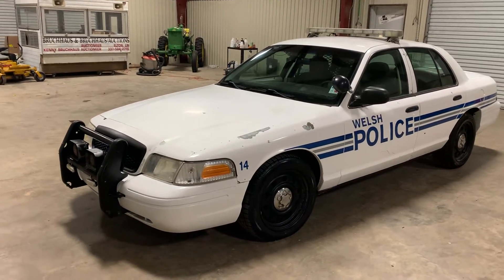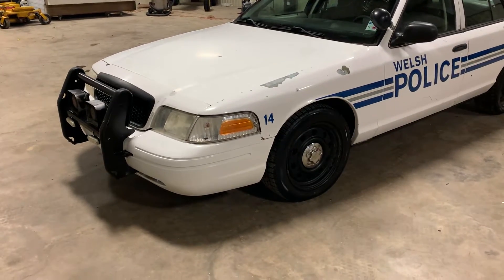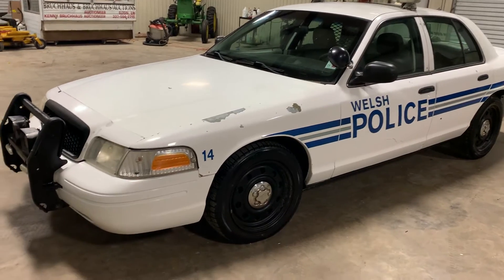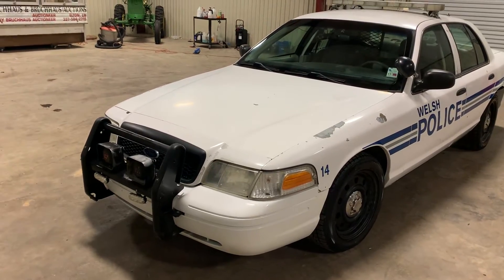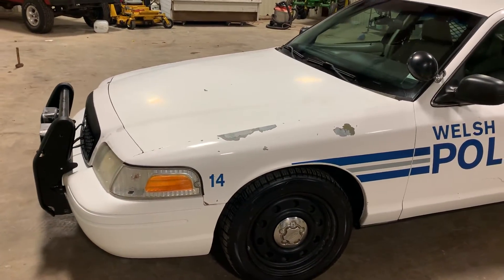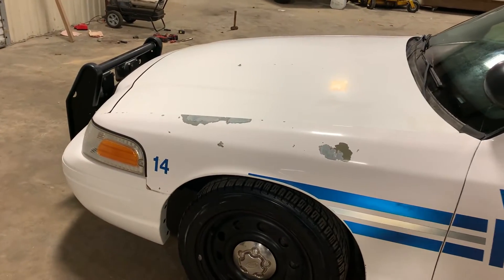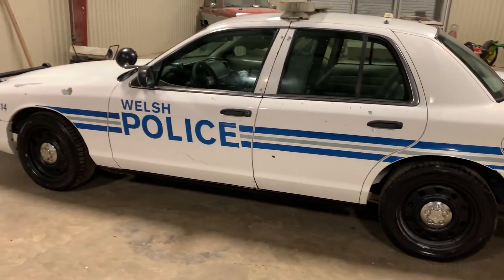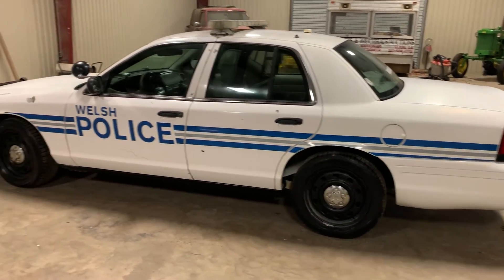FORD CROWN VICTORIA For Sale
Title: FORD CROWN VICTORIA For Sale

Category: Sedans